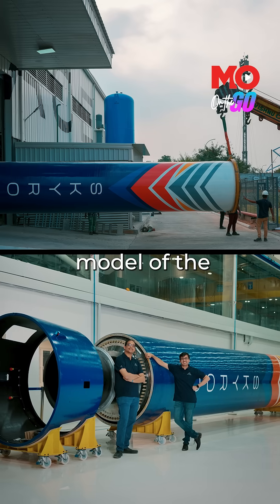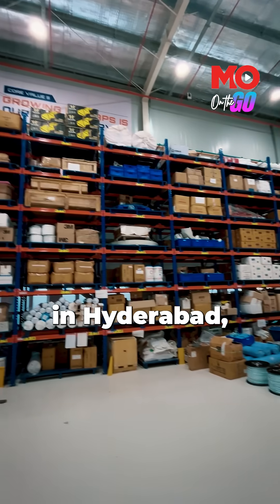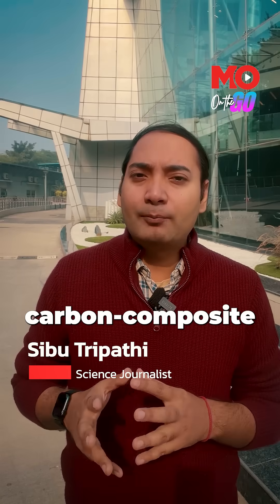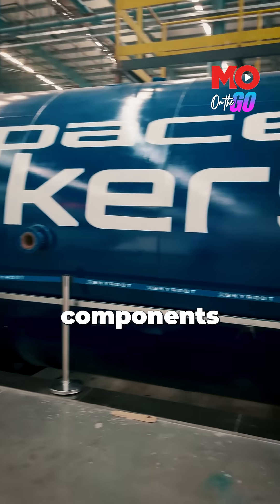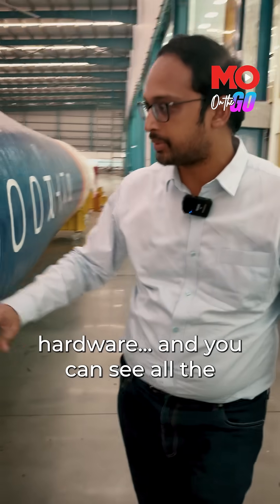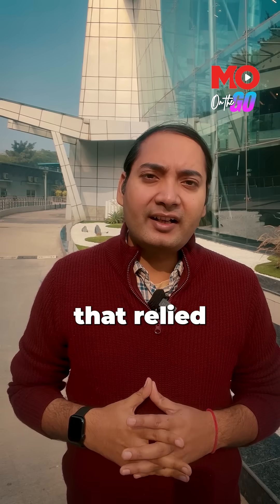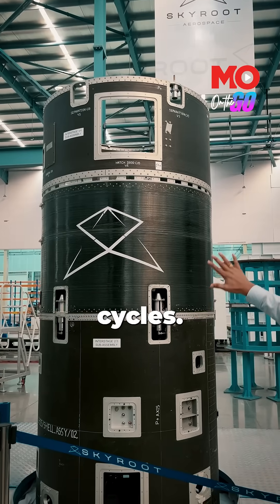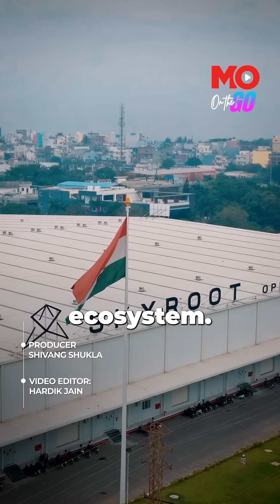Inside Skyroot: How India’s First Private Rocket Is Being Built | Mo of Everything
This video takes you inside India’s first private rocket manufacturing facility, operated by Skyroot Aerospace in Hyderabad. The factory is where Vikram-I, India’s first privately built orbital launch vehicle, is being assembled. Designed to launch small satellites, Vikram-I relies heavily on carbon-composite structures, 3D-printed engine components, and modular assembly — a shift from traditional metal-based rockets.

The facility is organised around rocket stages rather than departments, with sections dedicated to propulsion, avionics integration, interstage structures and space-simulation testing. Built with the goal of producing one launch vehicle every month, Skyroot marks India’s transition from state-only launches to a growing private space ecosystem. What’s happening here could set a precedent for how India reaches space in the future.

About the Channel:

Welcome to Mo – your ultimate destination for adventures, creators, and stories that celebrate the beauty of India and beyond!

Here, we dive deep into the little details that make life extraordinary. From uncovering hidden gems across India to amplifying the joy in everyday moments, we believe in chasing stories that inspire, connect, and spark curiosity.

Expect a mix of travel adventures, creative explorations, and heartfelt tales that bring meaning to the mundane. Whether it’s exploring a quaint village, capturing the pulse of local traditions, or sharing insights into life’s simple pleasures, we’re all about finding More of Everything.